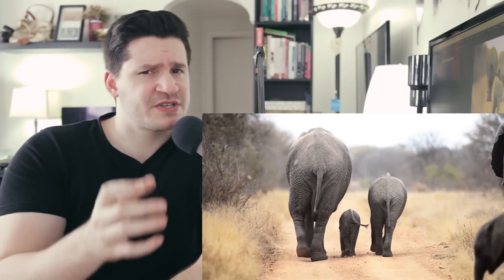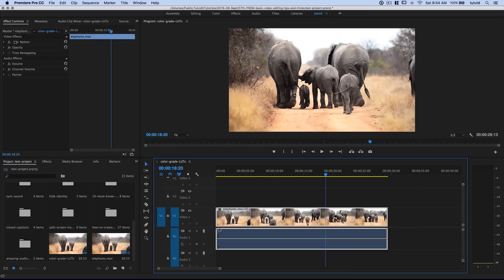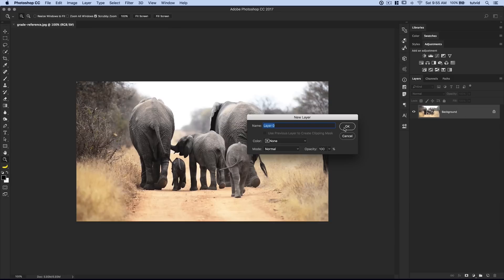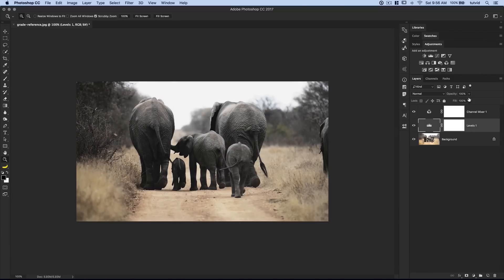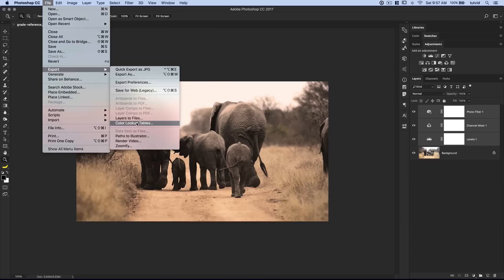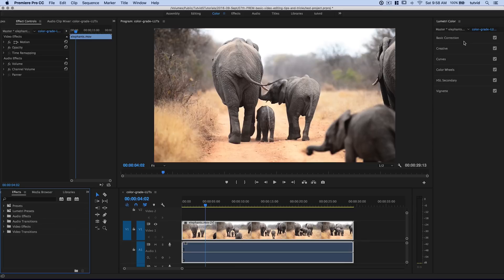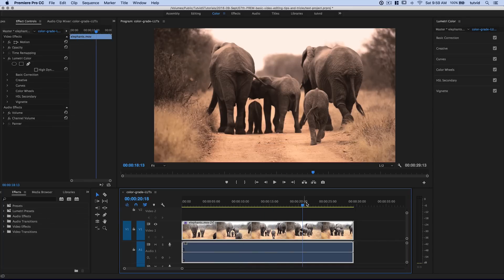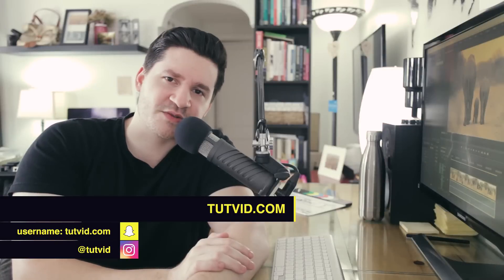Cinematic Color Grading - Make LUTs in Photoshop & Premiere Pro (Color Lookup Tables in Photoshop!)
USE PHOTOSHOP TO COLOR YOUR FOOTAGE! | Export Lookup Tables from Photoshop for Powerful Options | Learn to work with Lookup Tables and how easy it can be!

🔥 ↓ VIDEO GUIDE  ↓ 🔥
00:47 Grabbing a still and exporting instantly
01:41 Opening the JPEG and creating the LUT adjustment in Photoshop
03:31 Exporting the LUT from Photoshop
04:18 Applying the LUT in Premiere Pro

In this Adobe Premiere Pro tutorial we’ll take a look at how to quickly and precisely color grade your footage and movies by exporting custom color lookup tables from Photoshop. This technique is particularly useful if you are comfortable working with Photoshop and the adjustment layers and color tools in Photoshop but haven’t yet wrapped your mind entirely around the Lumetri tools in Premiere. You can export your looks from Photoshop and have them adjusting your footage in Premiere in LITERALLY SECONDS! You’re going to love this tutorial if you’ve been looking to take the next step with the color in your videos!